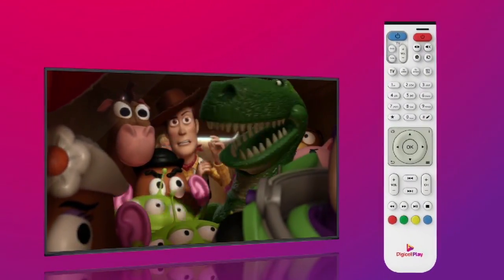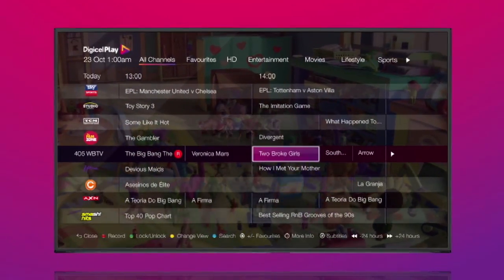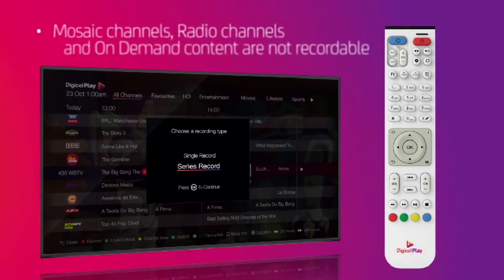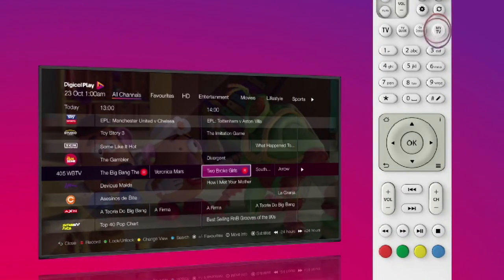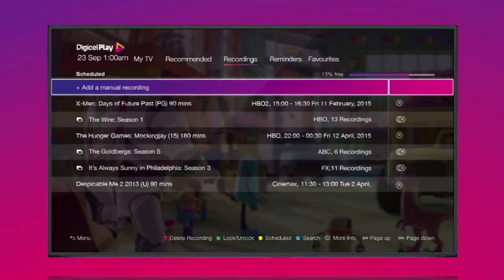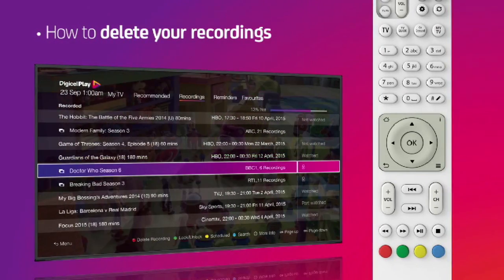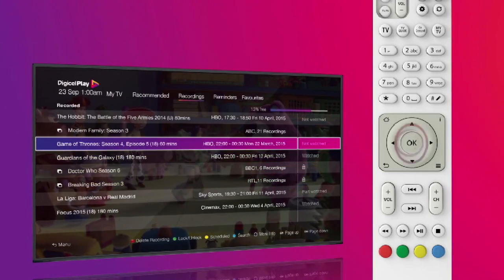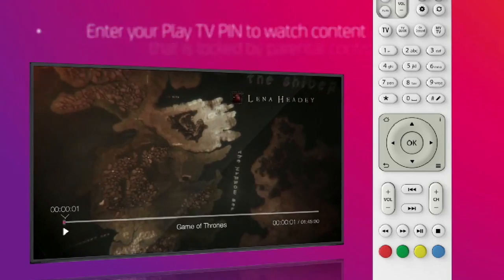Recording with Digicel Play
Record your favorite shows and manage your recordings with Digicel Play